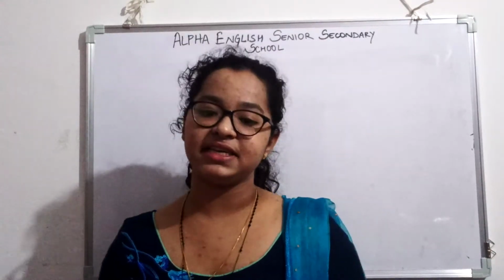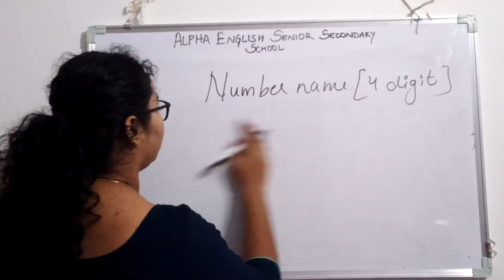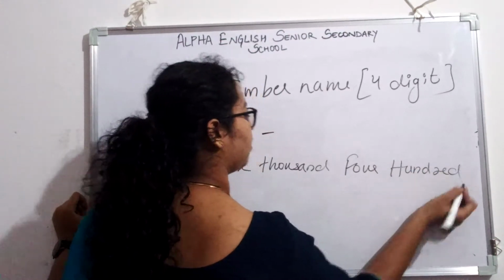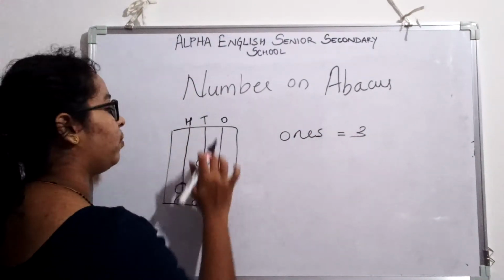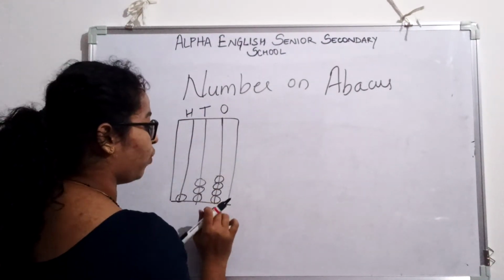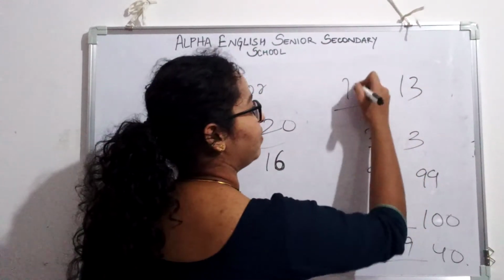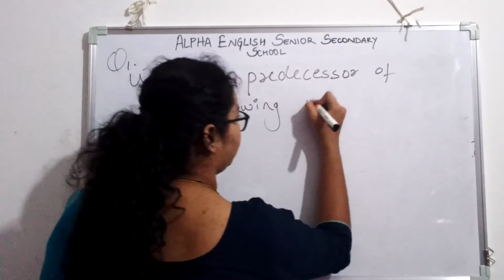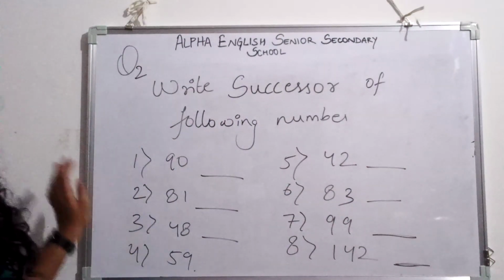LET US REVISE | CHAPTER 1| CLASS 4 MATHEMATICS| LECTURE 2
ALPHA ENGLISH SENIOR SECONDARY SCHOOL
MATHEMATICS FOR CLASS 4
CHAPTER 1 LET US REVISE